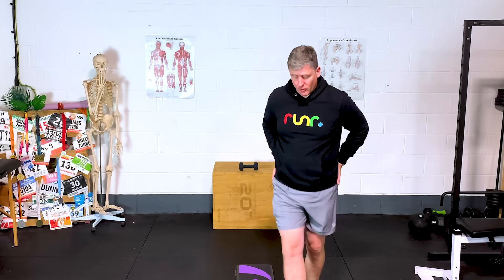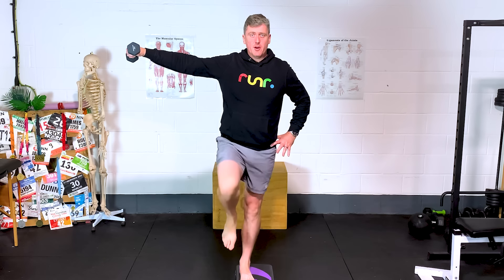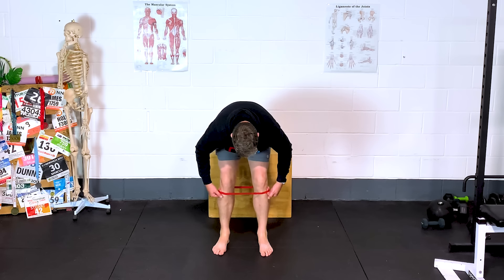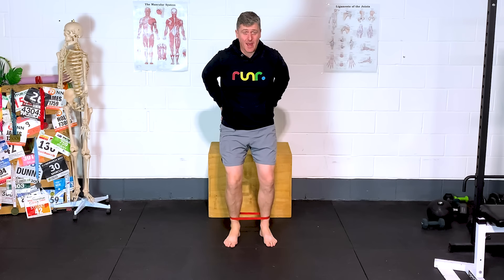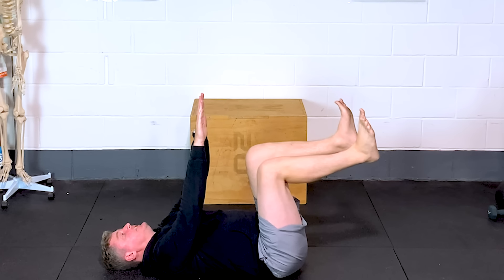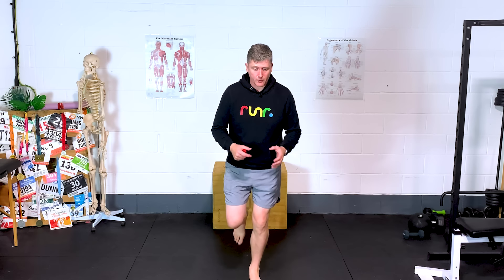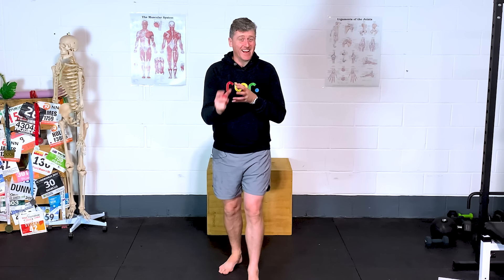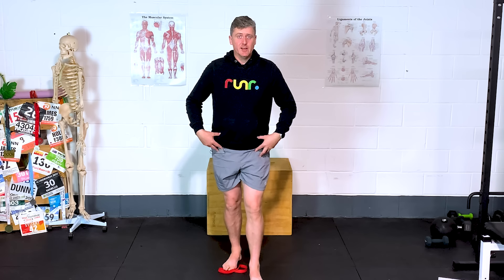15 Minutes to Fix Your Running Form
How to fix your running form with five simple exercises. Strength training for runners is an important part of your weekly routine, and these exercises will not only help prevent running injuries but also improve your running technique.